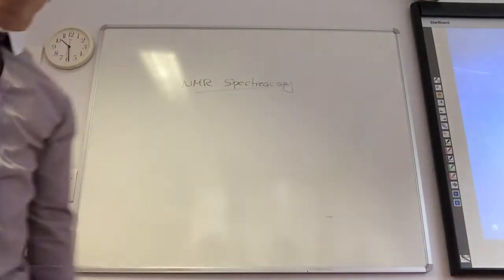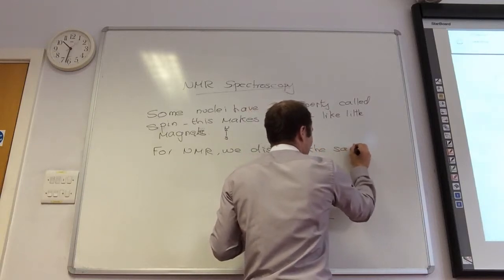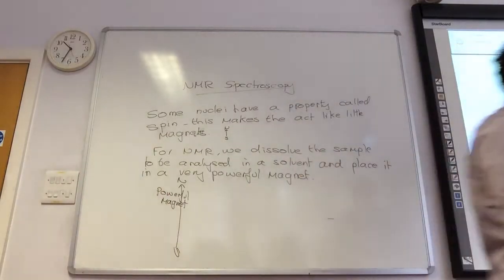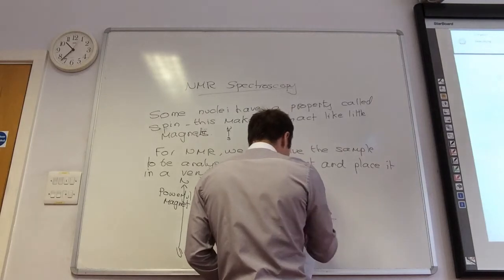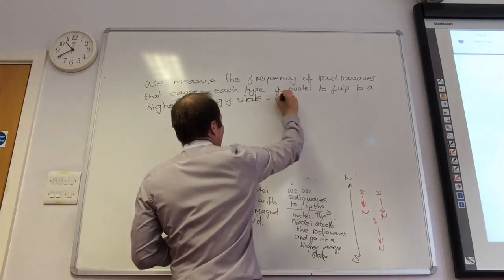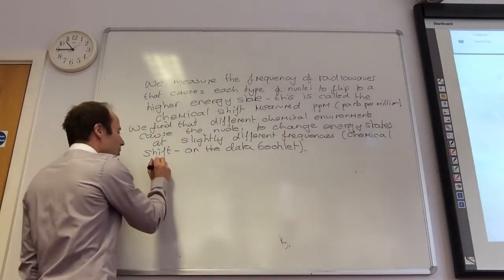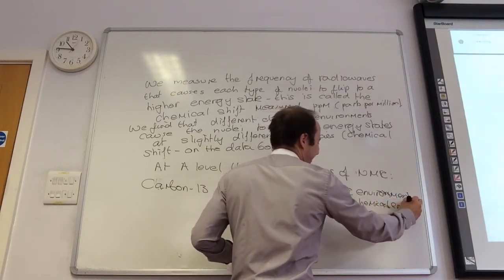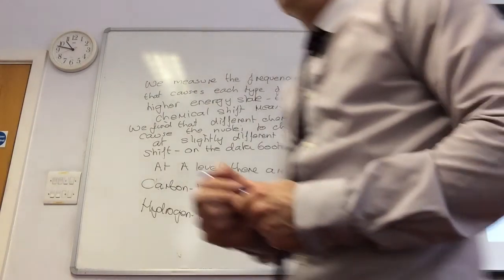A2 NMR theory from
Theory for A level NMR Spectroscopy